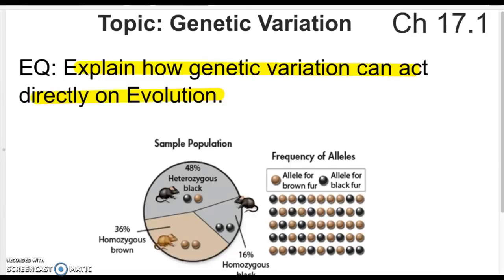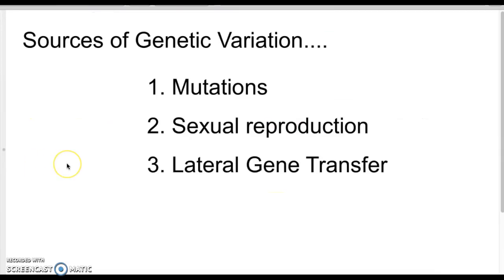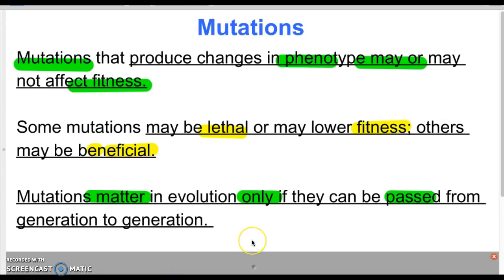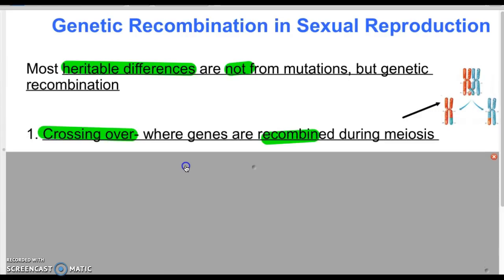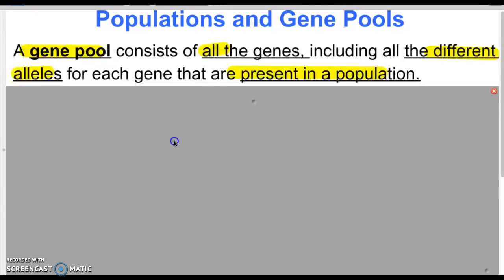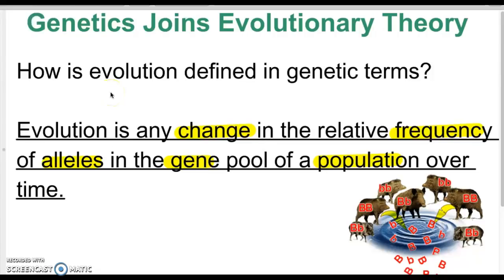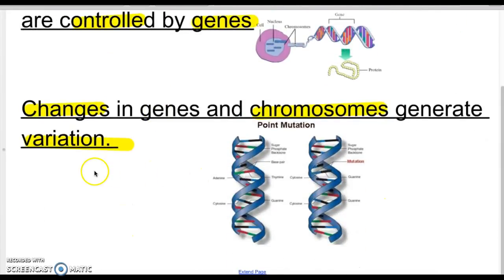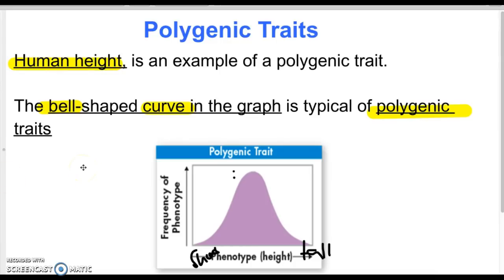Chapter 17.1-genes and evolution